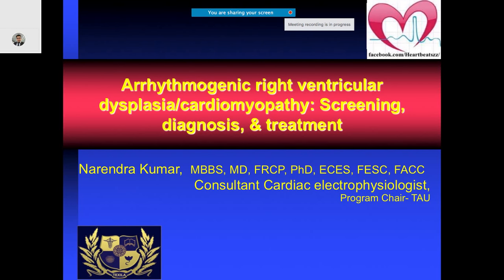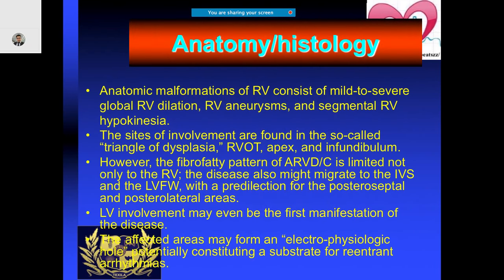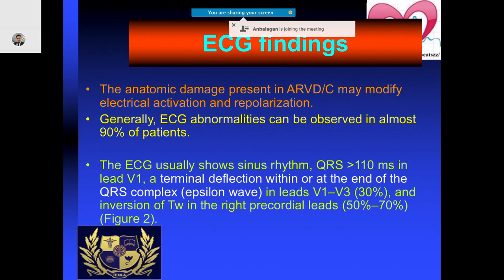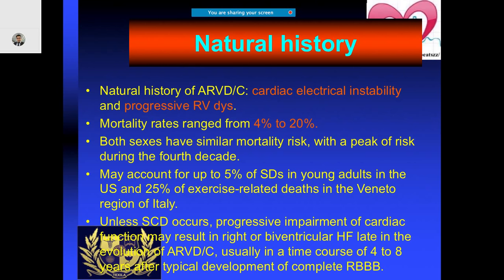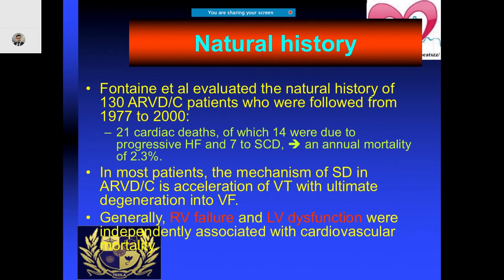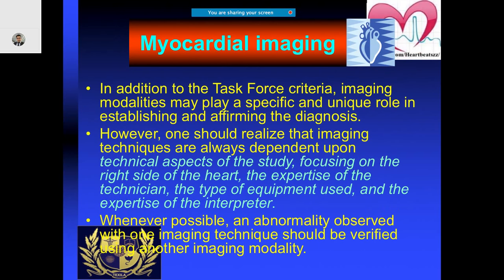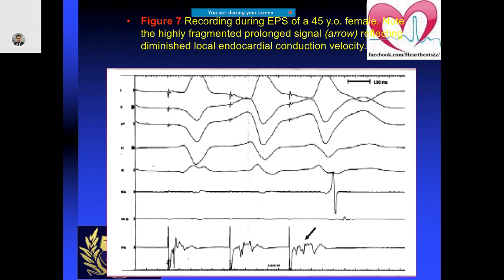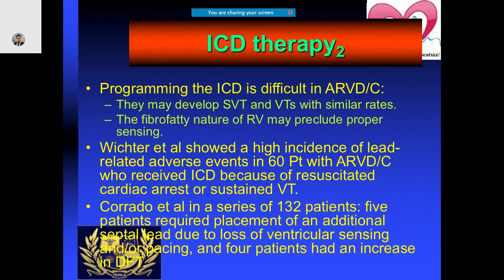Arrhythmogenic right ventricular dysplasia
Arrhythmogenic right ventricular cardiomyopathy (ARVC) is a primary disease of heart muscle that results in fibrofatty replacement of the right ventricle and the subepicardial region of the left ventricle. Patients are at high risk for ventricular tachyarrhythmias and sudden death

Arrhythmogenic right ventriculardysplasia/cardiomyopathy: Screening, diagnosis, & treatment